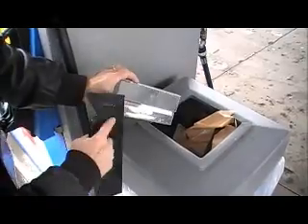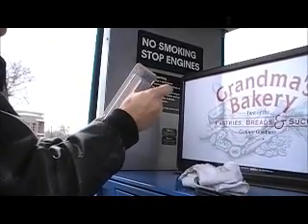AllOver Media GPA Installation Video